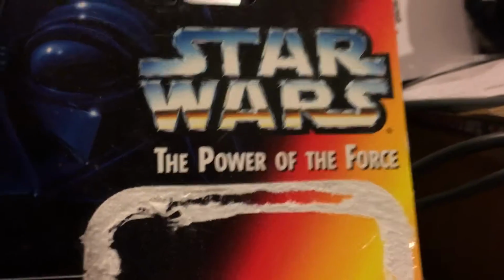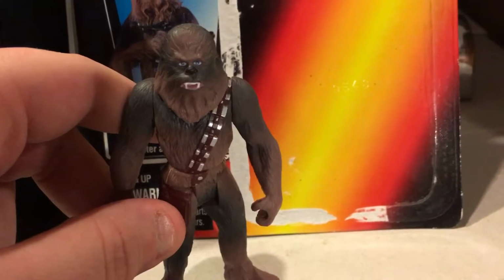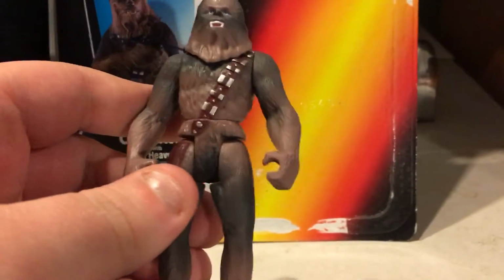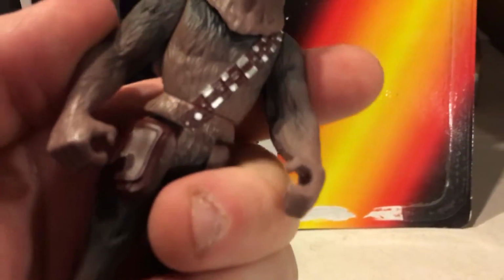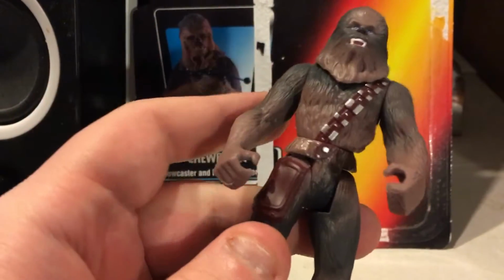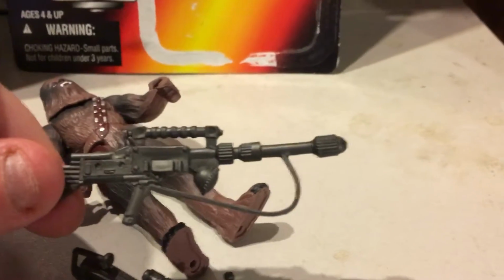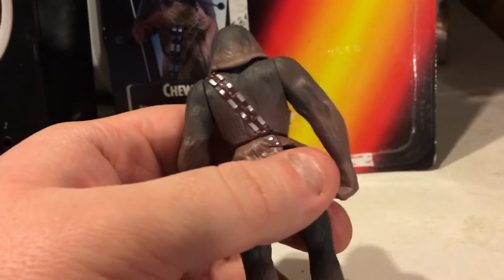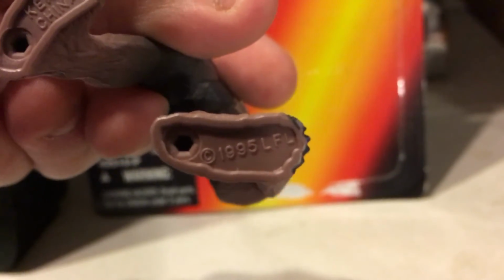JCoC Ep. 3: Power of the Force CHEWBACCA 3.75-in. Kenner 5POA Figure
Welcome back to Jospa's Collection of Collectibles. Got one of my favorites for you today, the 1995 Kenner POTF CHEWBACCA. Part of Wave 1 of the POTF toy line, this figure is my personal favorite of the legendary and controversial action figure series.